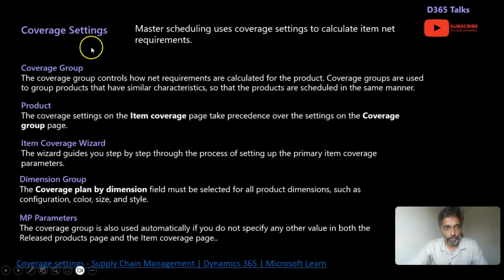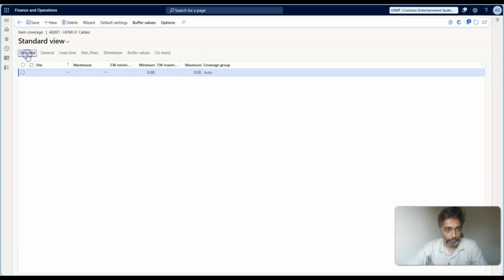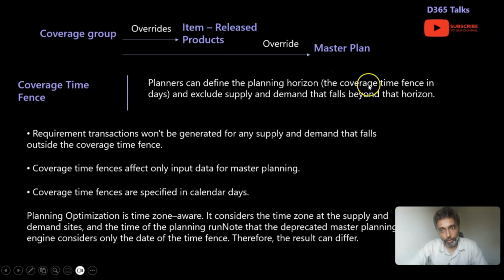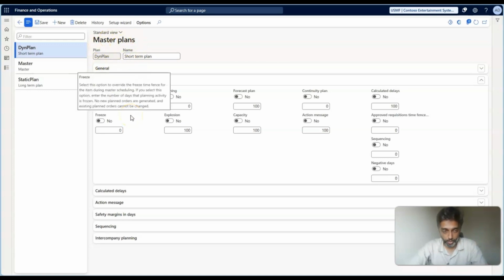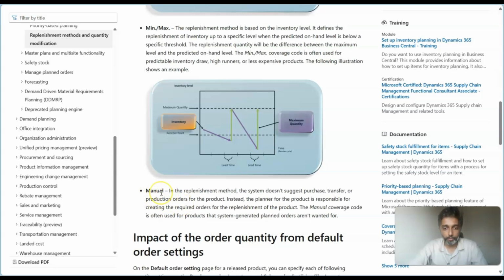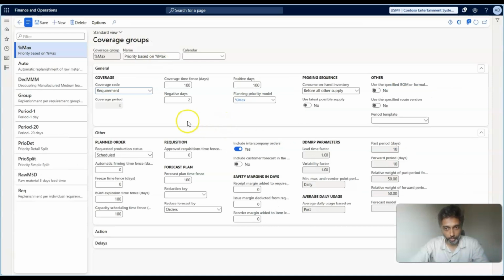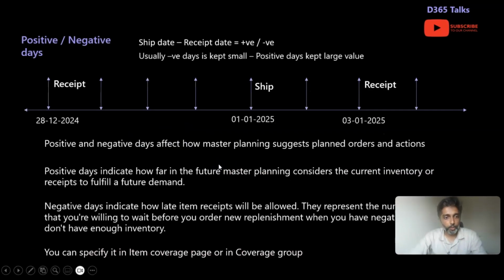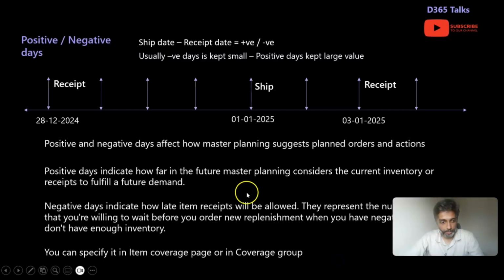EP-3 MP (L1): Coverage Group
Master planning can be configured to use different replenishment methods. The replenishment methods or lot-sizing methods are the techniques used by the system to determine the batch size for purchased or produced items.

Each replenishment method is assigned based on business specific requirements.
Manual – The lot-sizing method where the system doesn't suggest purchased, transfer, or production orders for the item. The planner for the item will be in charge of creating the required orders for the replenishment of the item.
Per requirement – The lot-sizing method in which the system creates a planned purchase, transfer, or production order per requirement for the item. This is generally used for expensive items with intermittent demand.
Per period – The lot-sizing method that combines all the demand for a period into one order for the item. The order will be planned for the first day of the period and its quantity will fulfill the net requirements during the established period. The period starts with the first demand of the item and covers the defined length in time. The next period will start with the next requirements of the item.
Min/Max – The lot-sizing method that contains the replenishment of inventory up to a certain level when the predicted on-hand is below a threshold. The replenishment quantity will be the difference between the maximum level and the predicted on-hand level.
Priority – A strategy that allows you to replenish buffers for a product according to its minimum, reorder point, and maximum stock quantities. Whenever the projected on-hand inventory falls below the reorder point quantity, it will be replenished to its maximum quantity. For replenishing, priority (not date) is considered, which ensures that the most urgent orders are replenished first.

Related Links:
Coverage settings: